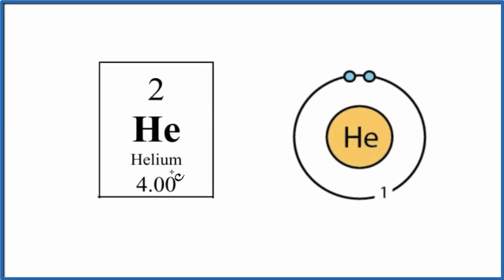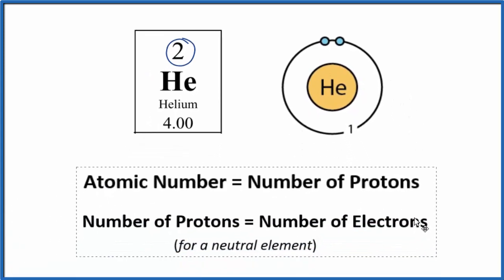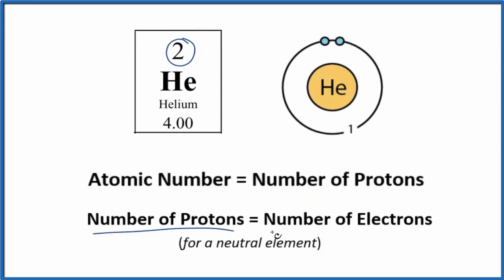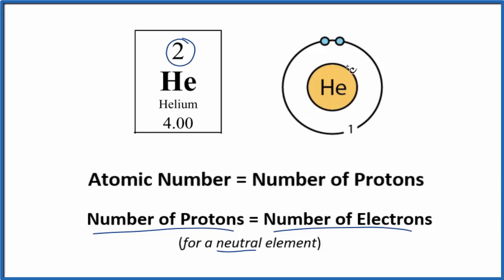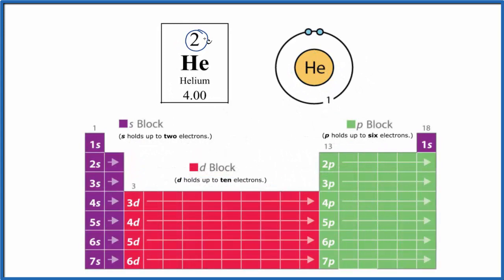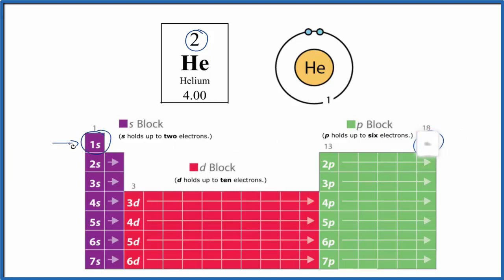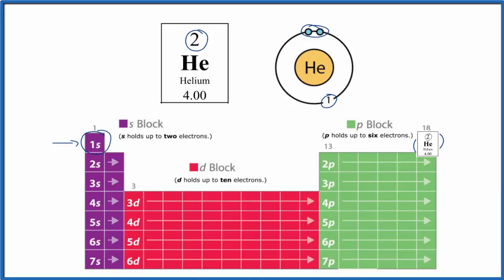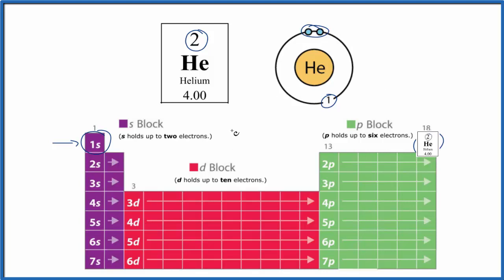Atomic Structure (Bohr Model) for Helium (He)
In this video we'll look at the atomic structure and Bohr model for the Helium atom (He).

We’ll use a Bohr diagram to visually represent where the electrons are around the nucleus of the He atom. Electrons are placed in energy levels in a predictable pattern. The first energy level can hold two valence electrons, and the second and third can each hold eight electrons.

Using the atomic number for Helium we can find the total number of electrons for the atom. We then place these in energy levels in our diagram.